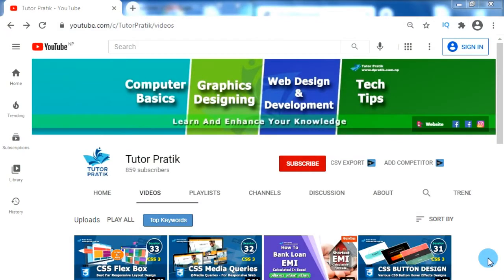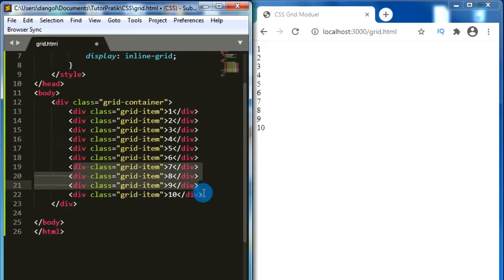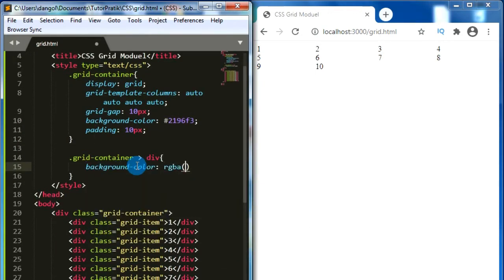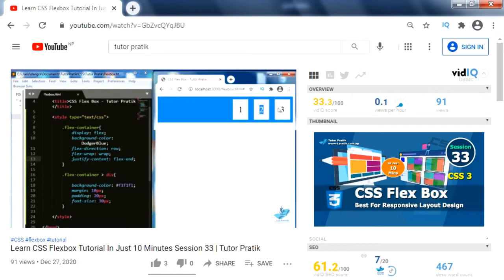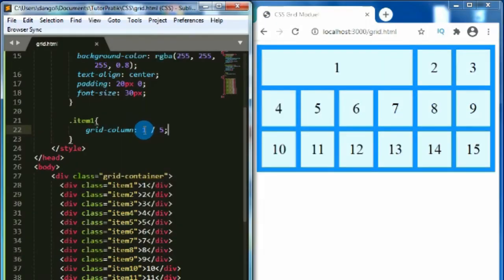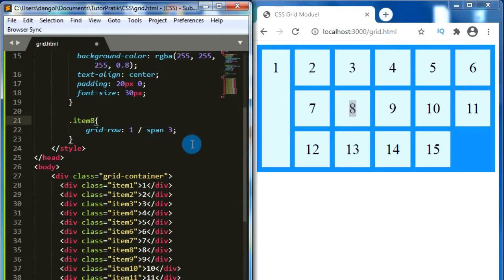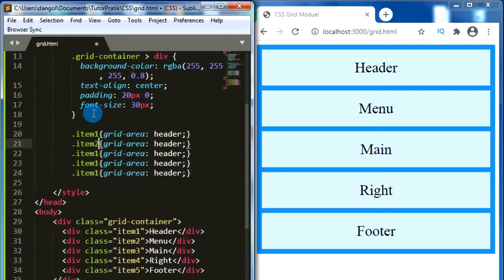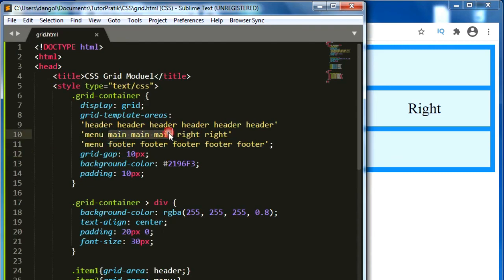CSS Grid Tutorial - Complete CSS Grid Layout Tutorial In Just 13 Minutes Session 35 | Tutor Pratik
In this CSS Full Course Tutorial Session, we will learn about CSS Grid Tutorial Layout, A complete CSS gird tutorial for beginners in just 13 minutes. Inside it we will learn about  CSS Grid Introduction and the CSS properties that we use inside CSS grid web layout design including CSS Grid Container, CSS Grid Item like CSS properties.

As the CSS Grid Layout Module offers a grid-based layout system, which is the almost latest technology up to now that used by professional web designers. CSS grid layout includes rows and columns, which makes easier to design web pages without having to use floats and positioning.

We can give the number of CSS grid columns that we want to design, mostly in trending we use 12 CSS grid column web layouts. A grid layout consists of a parent element, with one or more child elements. And by using spanning columns we convert our CSS grid layout into a attractive elegant Advanced CSS Web Layout Design easily.

CSS grid layout is also the main backbone of top most trending CSS library Bootstrap. While designing any web layouts in bootstrap we use 12 CSS grid layout template, which is the output of this main core CSS grid layout technique. So CSS grid layout is very most important and mostly using process for web layout designing. So i tried my best to give full ideas on CSS gird layout with this 13 minutes of CSS grid tutorial video.